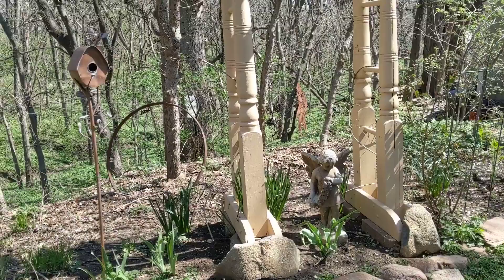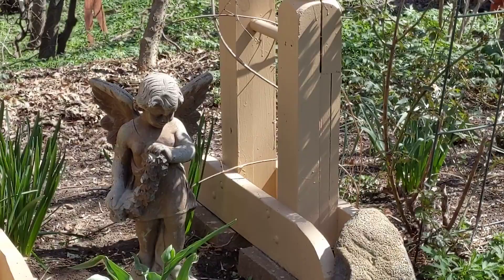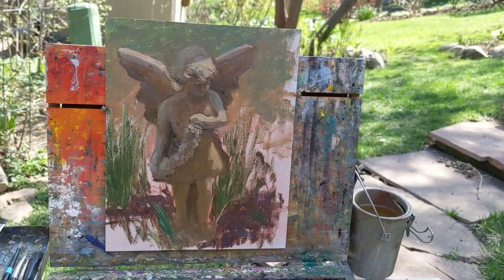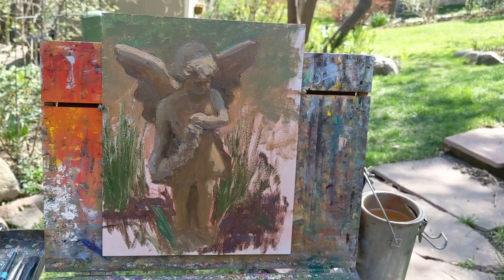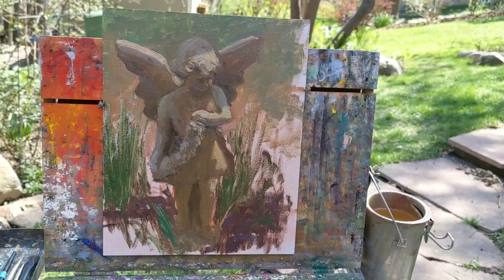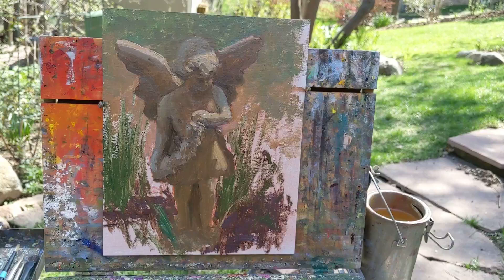Debra Joy Video 2